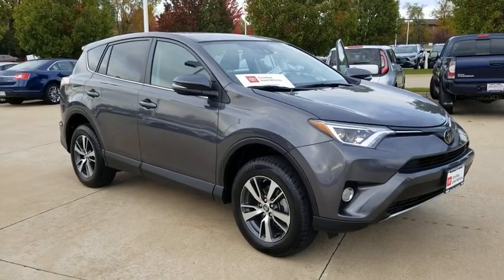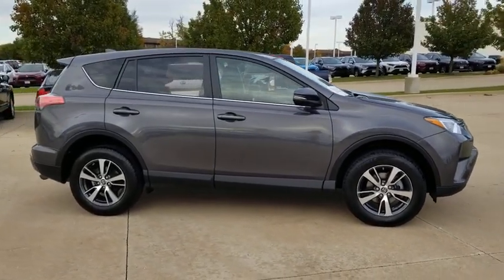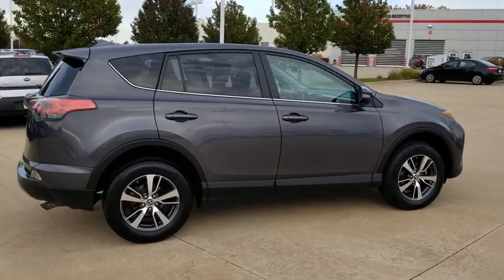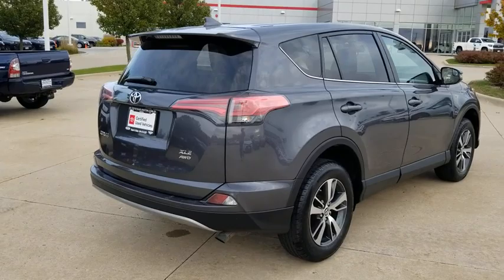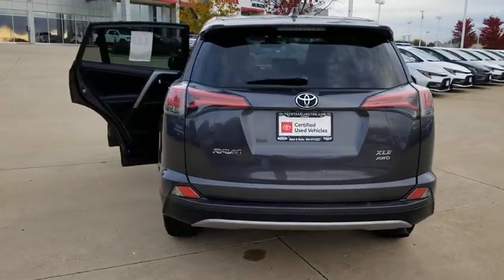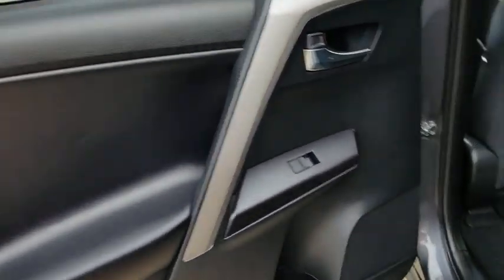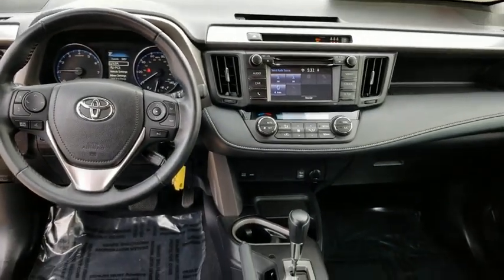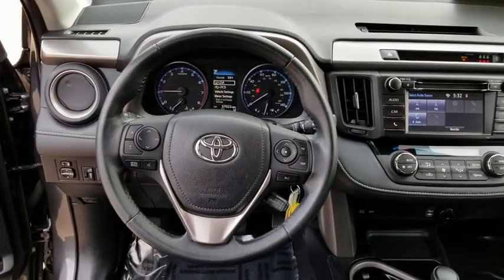2018 Toyota RAV4 Schaumburg, Arlington Heights, Buffalo Grove, Elgin, Northbrook, IL 15834P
Magnetic Gray Metallic Used 2018 Toyota RAV4 available in Arlington Heights, Illinois at Arlington Toyota. Servicing the Schaumburg, Buffalo Grove, Elgin, Northbrook, IL area.

Arlington Toyota
2095 N Rand Rd

*AWD!!! Toyota Certified 1.9% APR for 60M PLUS 2 Years of Complimentary Maintenance Included & ONE-OWNER!!! OVER 50 IN STOCK *Outside Temp Gauge, Wheels: 17 5-Spoke Superchrome Alloy -inc: caps, Variable Intermittent Wipers, Urethane Gear Shift Knob, Trip Computer, Transmission: 6-Speed Automatic, Transmission w/Driver Selectable Mode, Sequential Shift Control and Oil Cooler, Toyota Safety Sense C, Towing Equipment -inc: Trailer Sway Control, Tires: P225/65R17H AS. This Toyota RAV4 has a strong Regular Unleaded I-4 2.5 L/152 engine powering this Automatic transmission.*This Toyota RAV4 XLE Has Everything You Want *Tailgate/Rear Door Lock Included w/Power Door Locks, Systems Monitor, Strut Front Suspension w/Coil Springs, Steel Spare Wheel, Split-Bench Front Facing Rear Seat, Single Stainless Steel Exhaust, Side Impact Beams, Seats w/Cloth Back Material, Remote Releases -Inc: Power Cargo Access and Mechanical Fuel, Remote Keyless Entry w/Integrated Key Transmitter, Illuminated Entry, Illuminated Ignition Switch and Panic Button, Rear Cupholder, Rear Child Safety Locks, Radio: Entune AM/FM/CD/MP3/WMA Playback w/6 Speakers -inc: 6.1 touch-screen w/integrated back-up camera display, auxiliary audio jack, USB port w/iPod connectivity and control, vehicle information w/customizable settings, hands-free phone capability, phone book access and music streaming via Bluetooth wireless technology, Radio w/Seek-Scan, Clock, Speed Compensated Volume Control, Steering Wheel Controls, Voice Activation and Radio Data System, Power Rear Windows and Fixed 3rd Row Windows, Power Door Locks w/Autolock Feature, Power 1st Row Windows w/Driver 1-Touch Up/Down, Permanent Locking Hubs, Passenger Seat, Outboard Front Lap And Shoulder Safety Belts -inc: Rear Center 3 Point, Height Adjusters and Pretensioners.*Stop By Today *Test drive this must-see, must-drive, must-own beauty today at Arlington Toyota, 2095 North Rand Rd, Palatine, IL 60074.